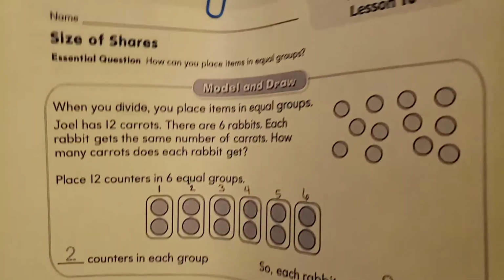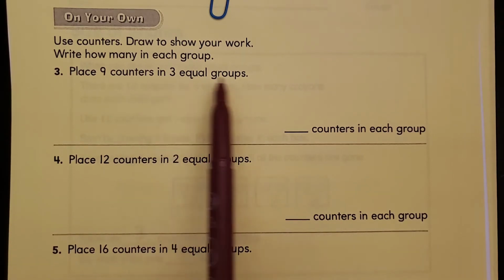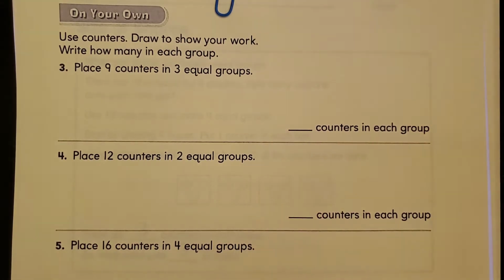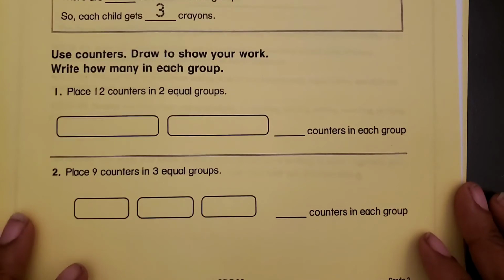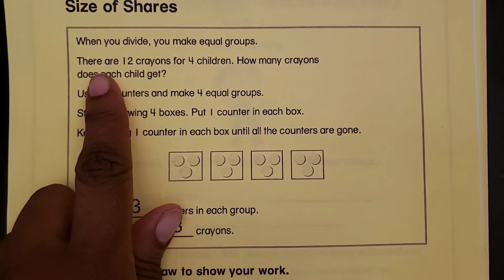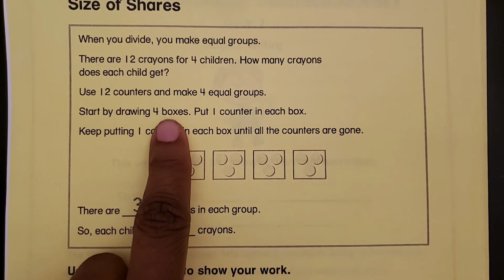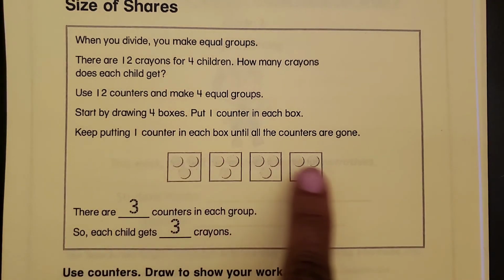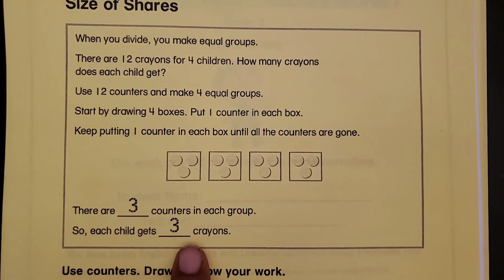Week 6 Day 3: Mathematics- Lesson 10